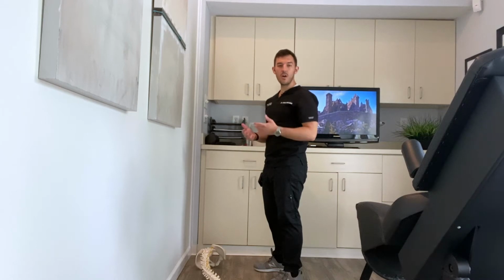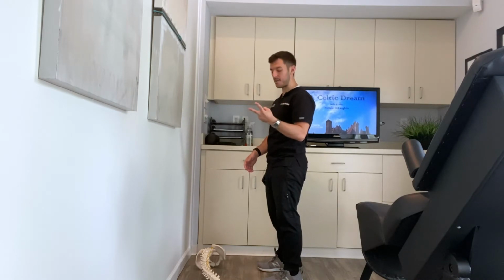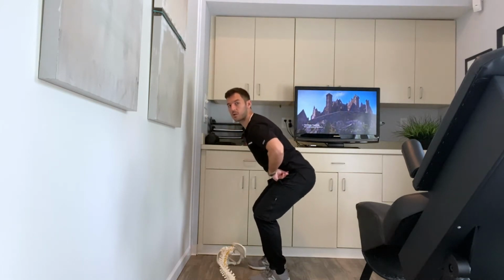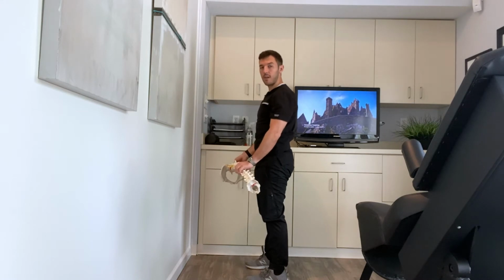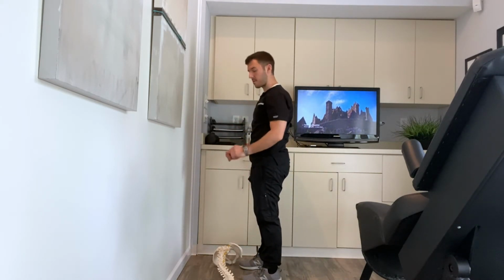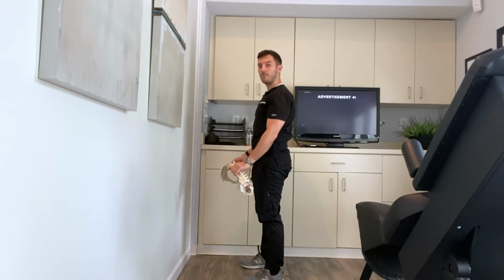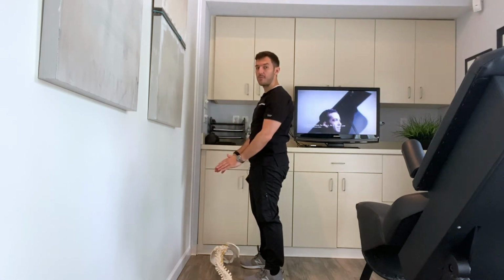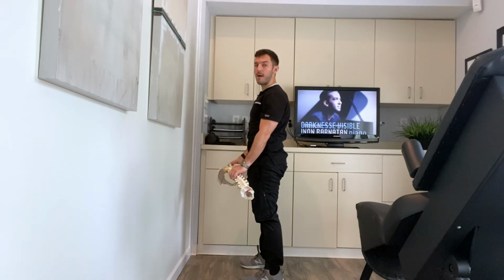How to properly lift *hip hinge* Northtown Chiropractic & Injury Rehab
Lean how to properly lift with Northtown Chiropractic & Injury Rehab.